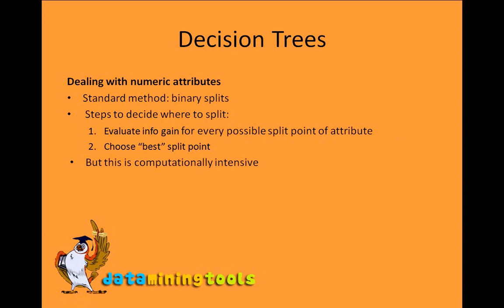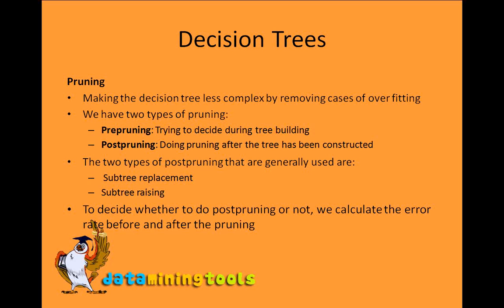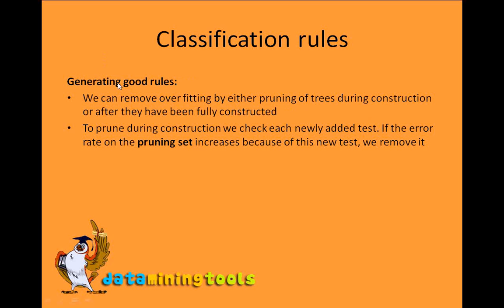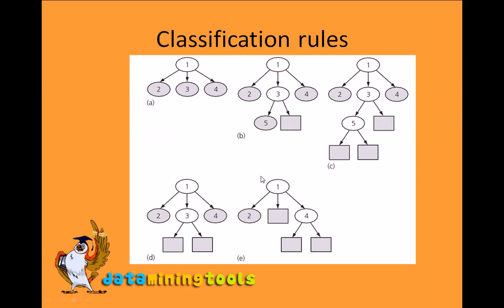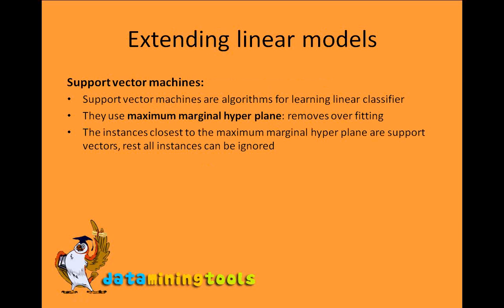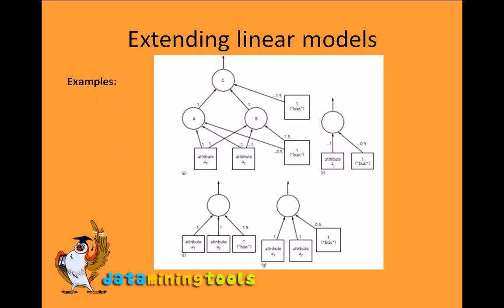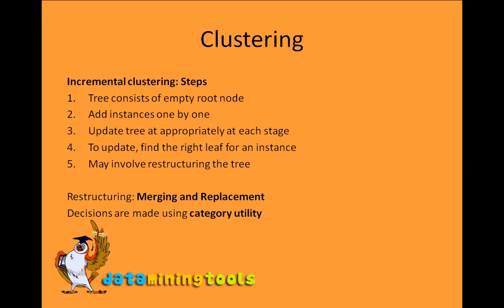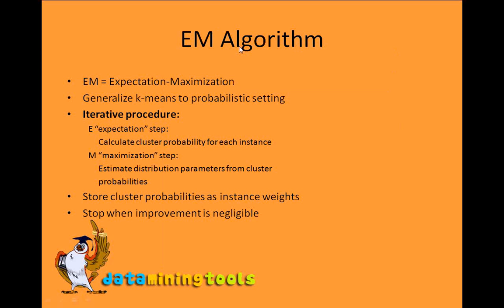weka practical tools